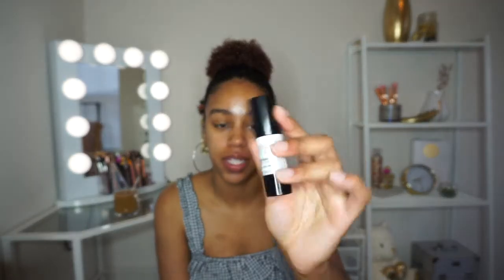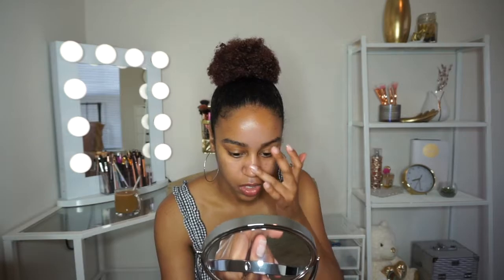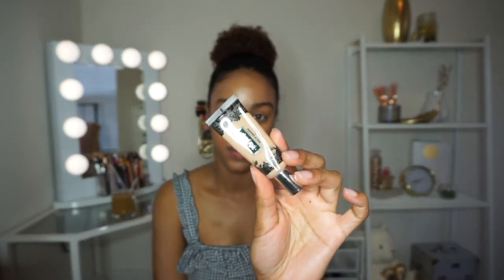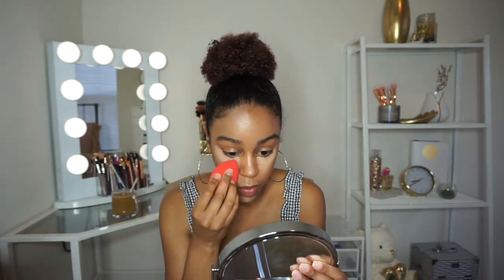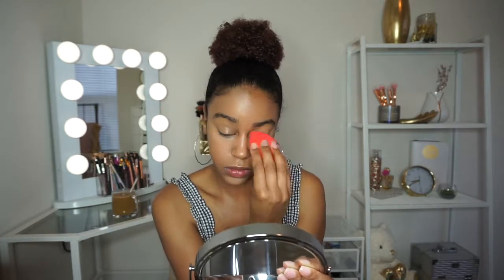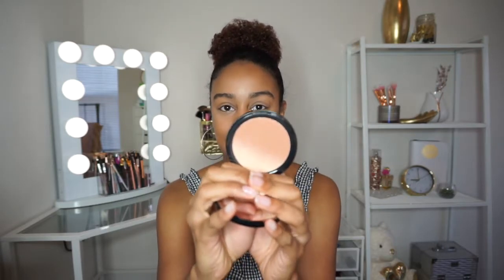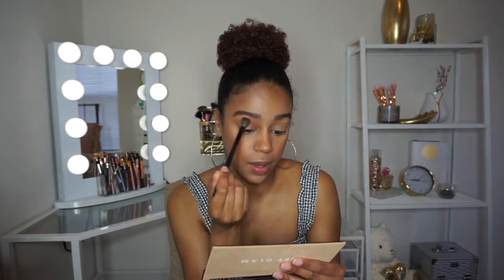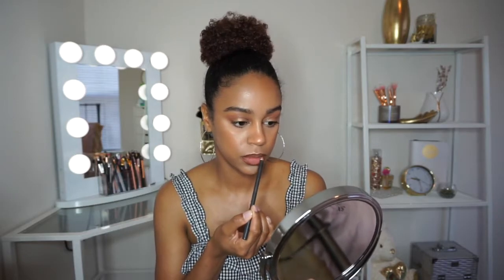GRWM: Make-up Summer Essentials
Updated product list coming soon